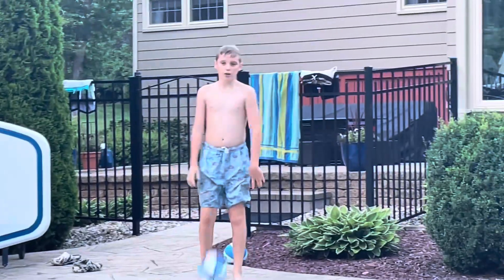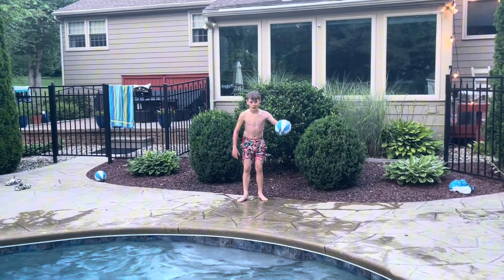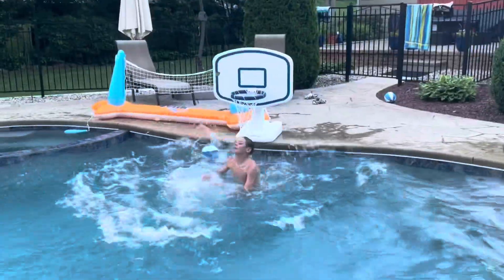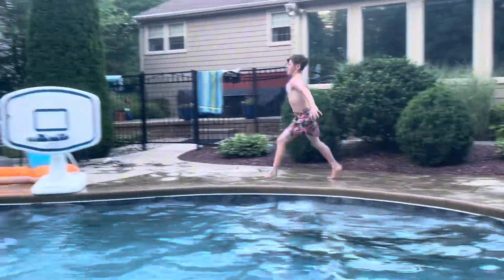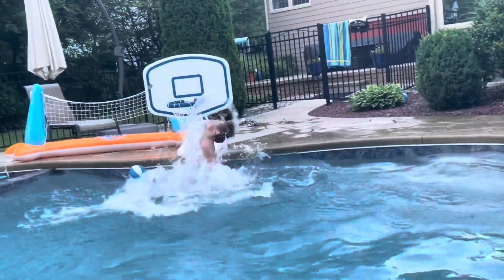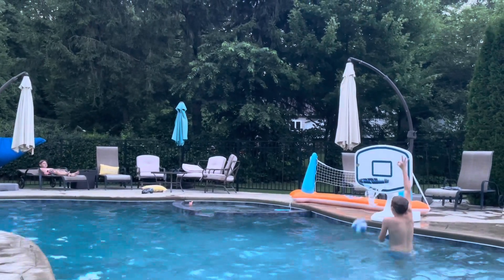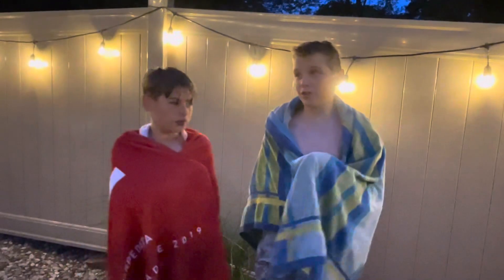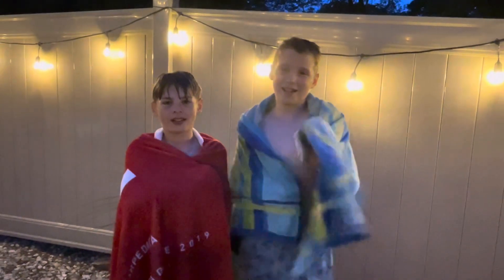Pool dunk and trick shot video